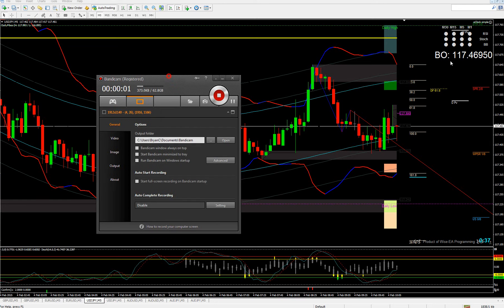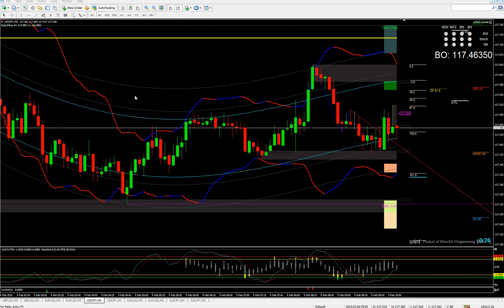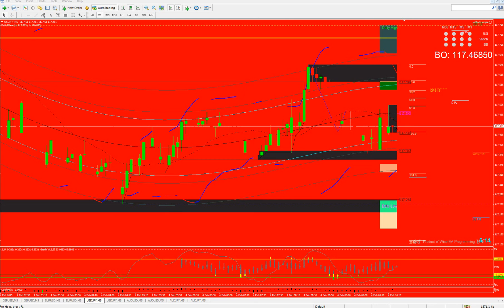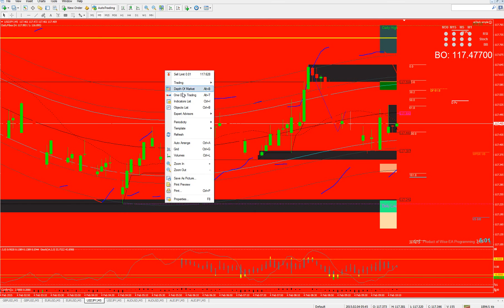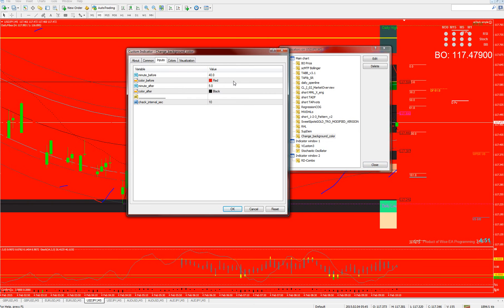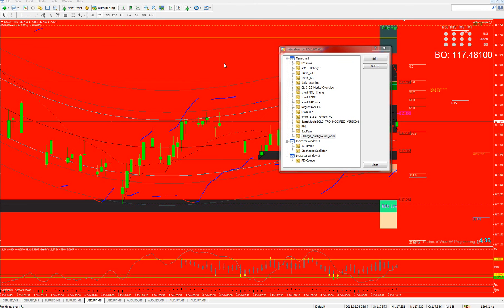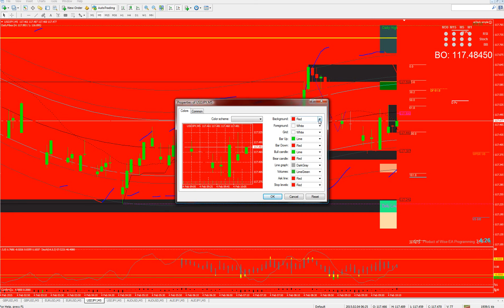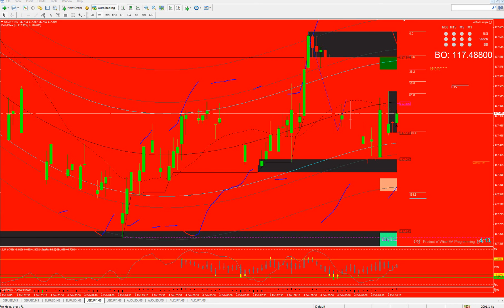Bottom of Hour Change Background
Simple indi to change the background on charts at the bottom of hour and back to normal at the top of the hour.